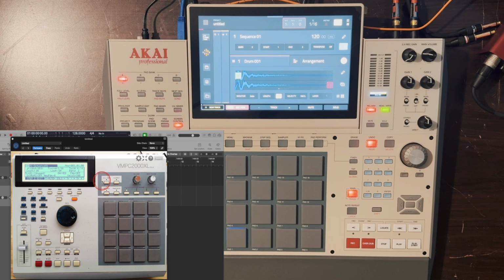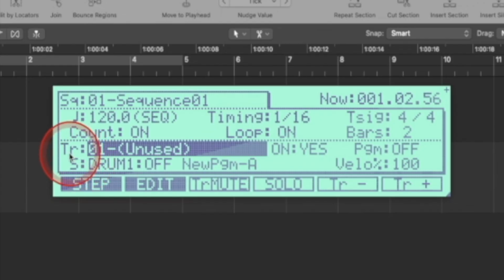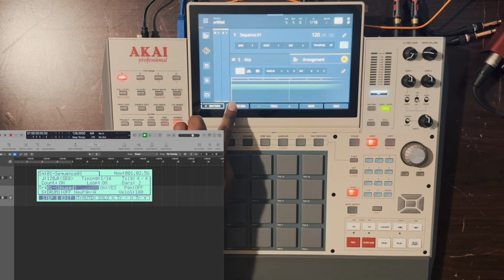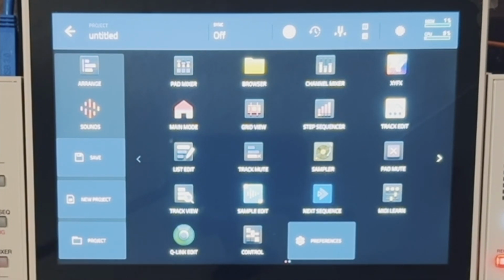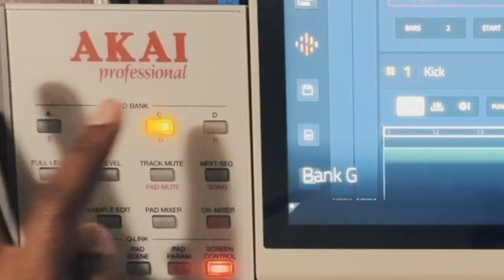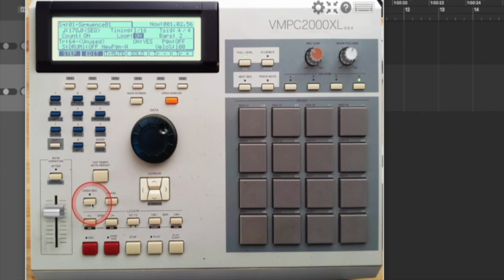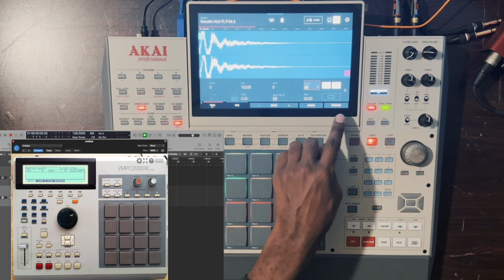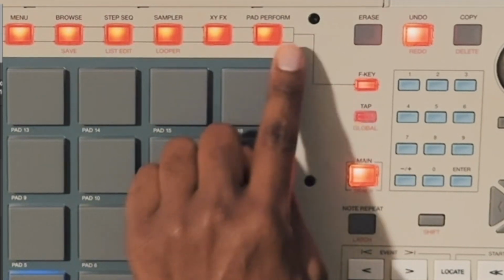Making the Switch: From MPC 2000XL to MPC X SE Workflow Guide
Are you an MPC 2000XL user stepping into the modern world of the MPC X SE?

In this video, I break down the key similarities and differences between the legendary MPC 2000XL and the powerful MPC X SE.  If you're struggling to translate the legacy workflow to the new touchscreen format, this video is for you.

We'll explore:
-Where familiar 2000XL features live on the MPC X SE
-How to navigate pads, sampling, chopping and sequencing
-Tips to speed up your workflow using 2000XL logic